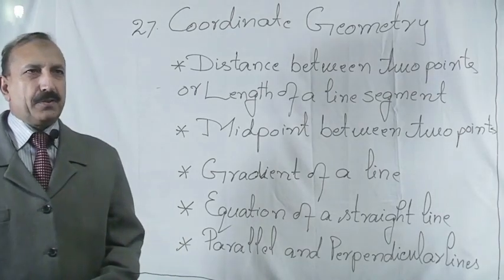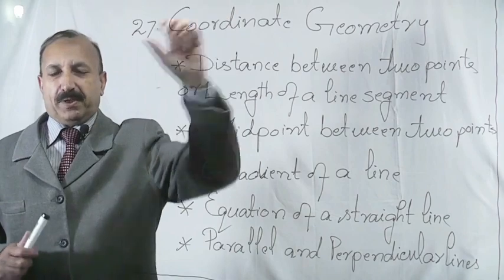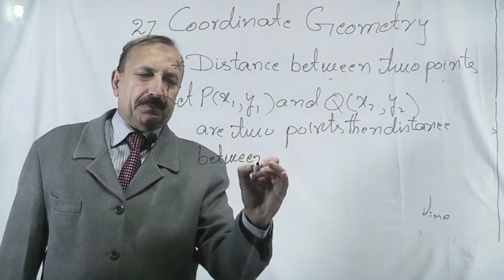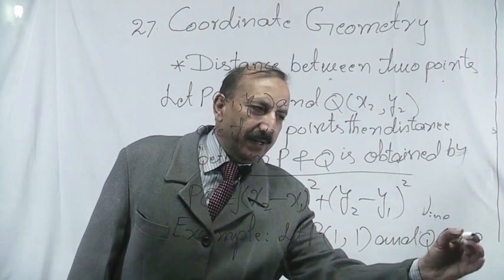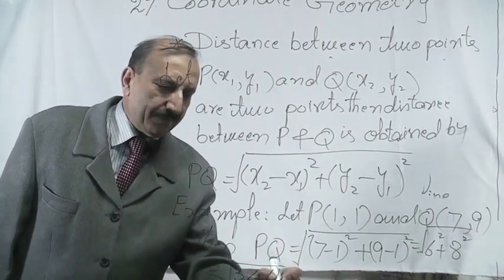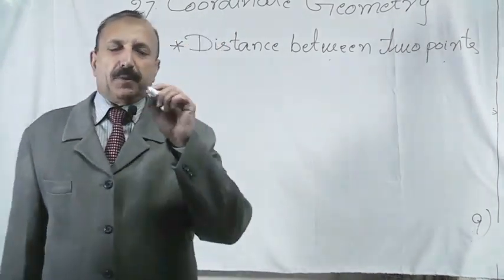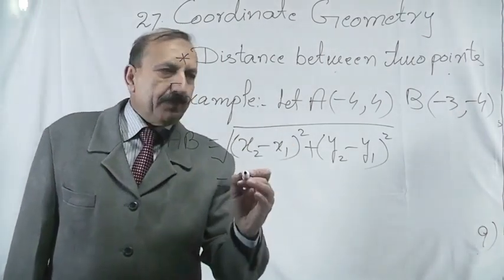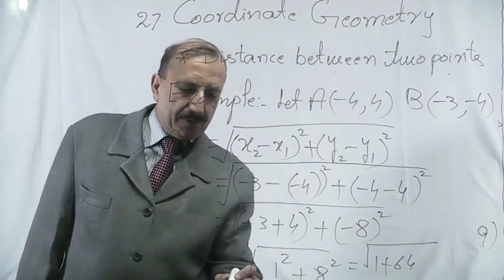CO ORDINATE 27. 1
Topic 27 (Co ordinate geometry)  consist of 5 lectures from 27. 1 to 27 . 5